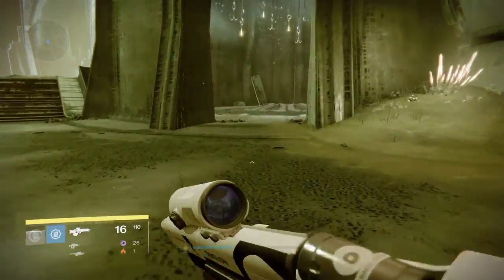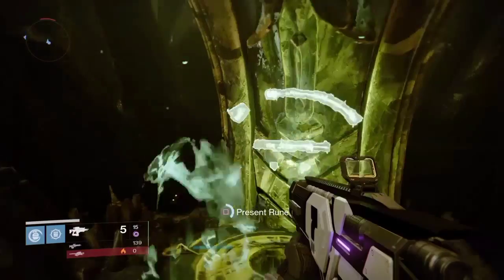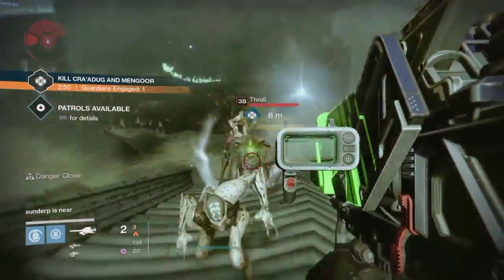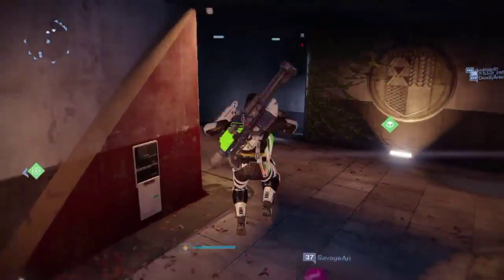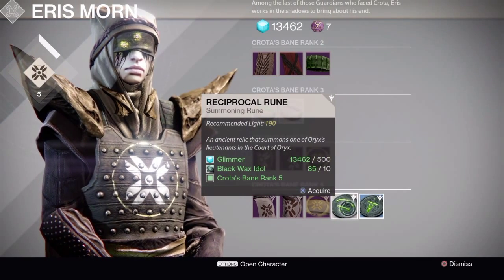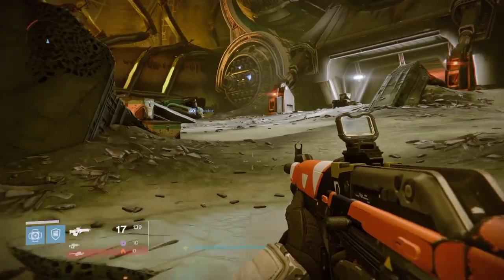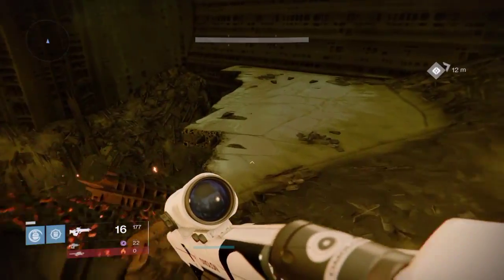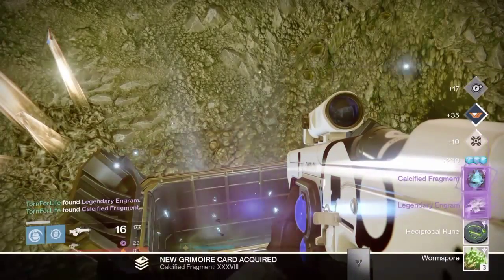TTK- Opening lock chest on dreadnought